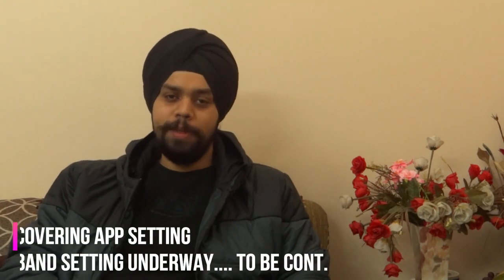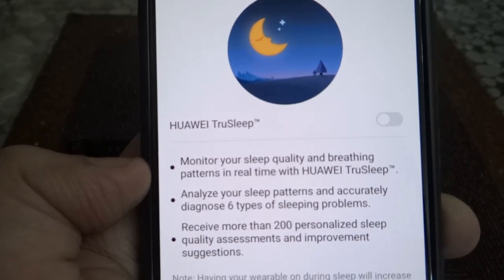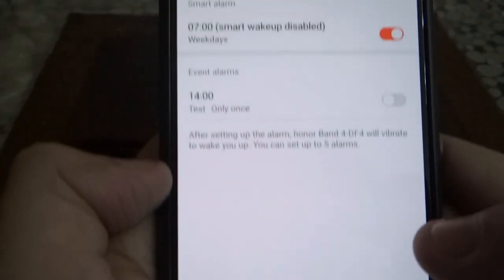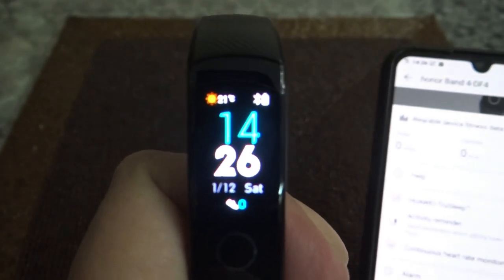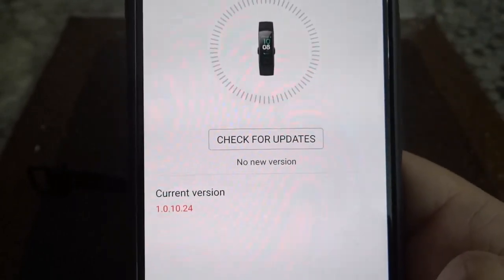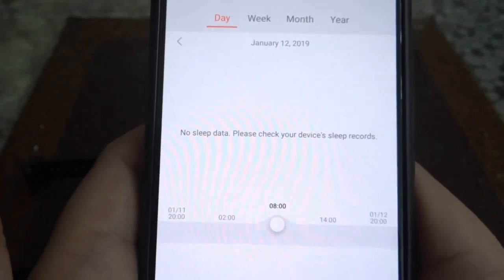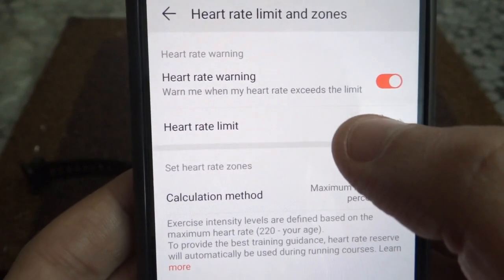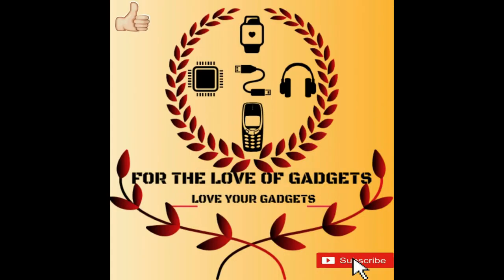HONOR BAND 4 REVIEW - PART 2 OF 4 - APP SETTINGS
Dear All,

Welcome to your channel For The Love Of Gadgets. This video (Part 2 of 4) is about the APP settings and will be followed by BAND settings in continuation of this video of the Honor Band 4 Fitness Band.

Apologies for some background noise as the room is not sound proof, we have tried to keep at bay as much as possible.

PART 1: Unboxing, Initial set up and impression of the Honor Band

Honor Band 4 is recently launched for Rs.2599 on Amazon.

We at F.T.L.O.G will always ensure that you get Quality and Unbiased reviews. Reviews like never before.

God Bless

Regards
F.T.L.O.G